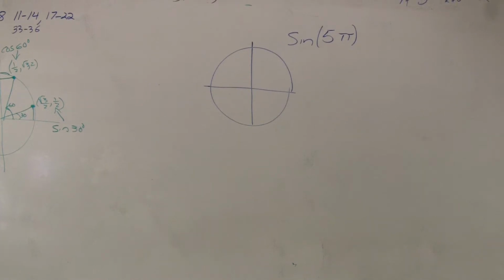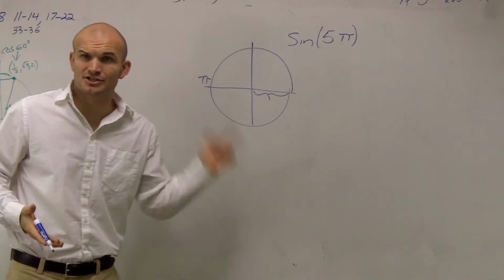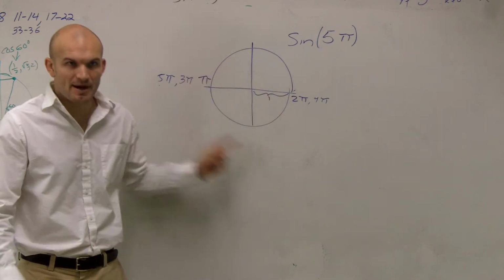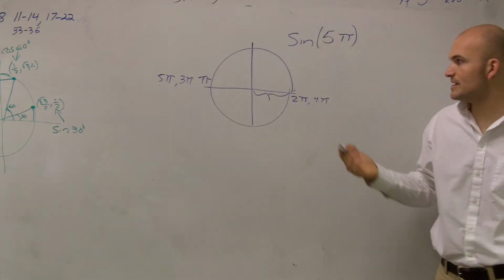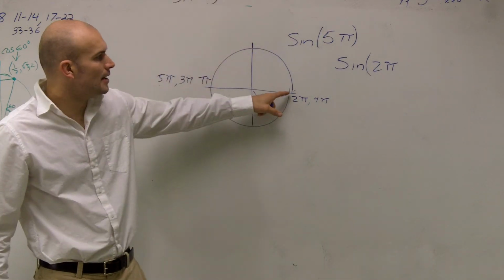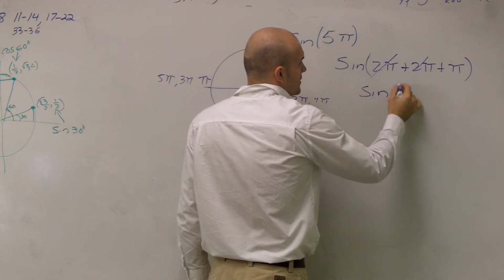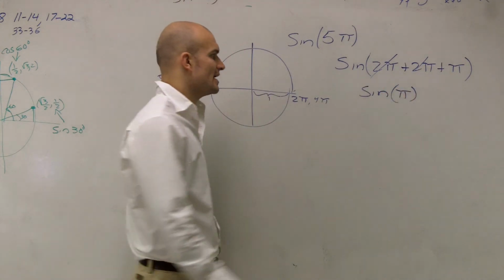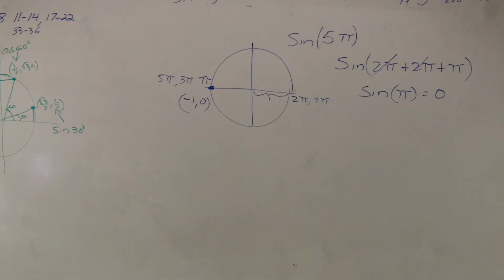Evaluate for the trig identity Sine